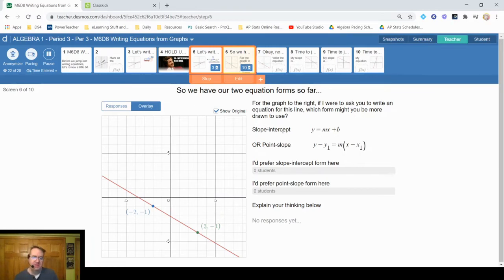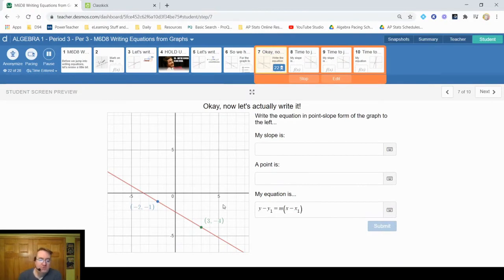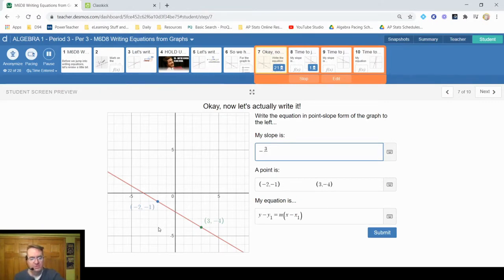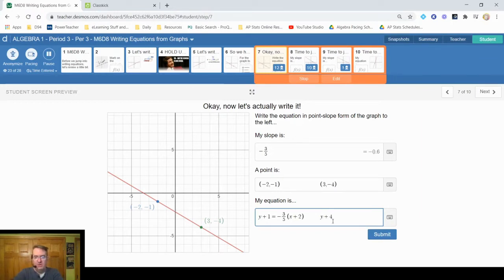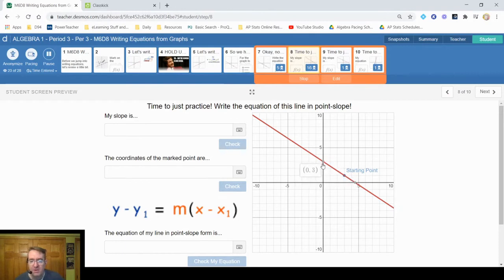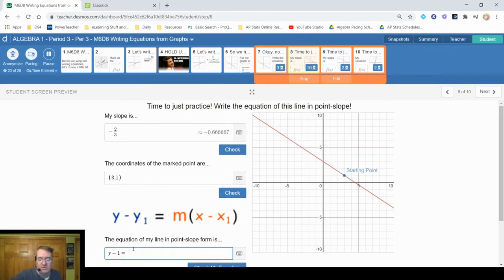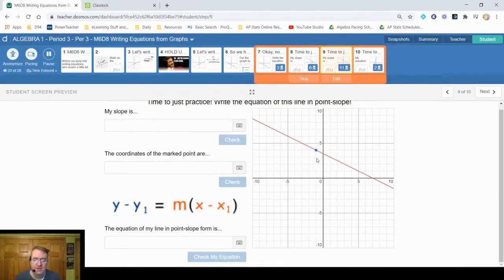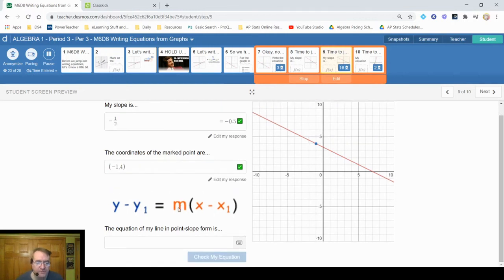How to Write the Equations of Lines in Point-Slope